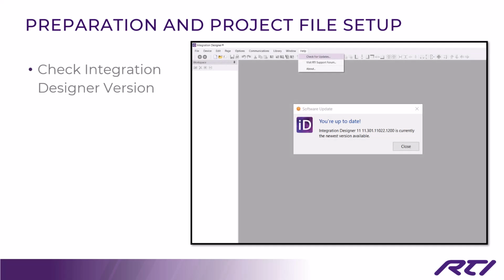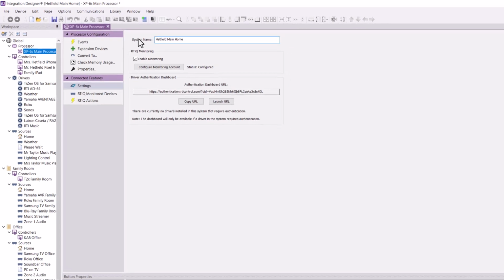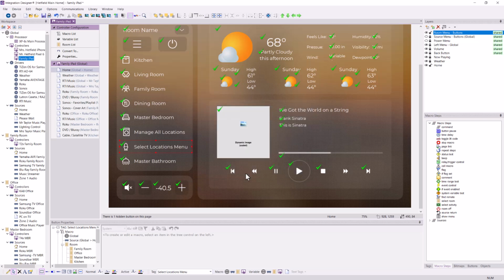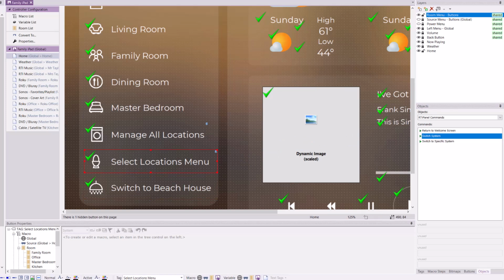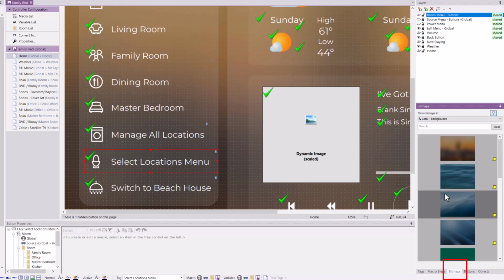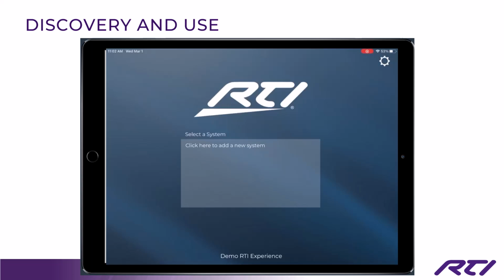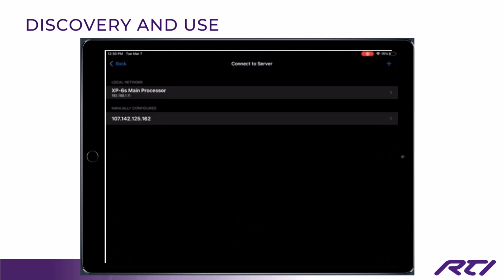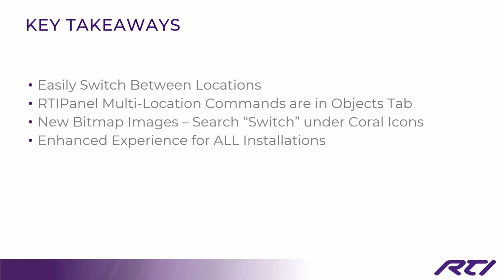RTIPanel Multi-Location Programming Feature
Review session on programming the RTIPanel Multi-Location feature.